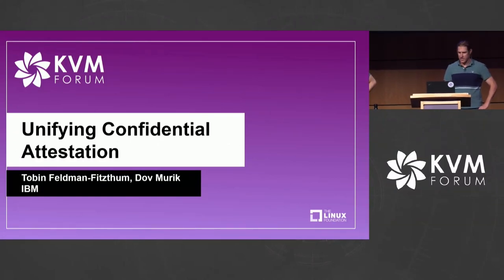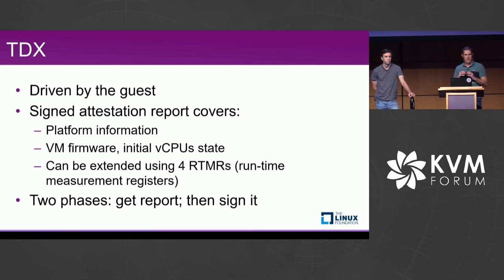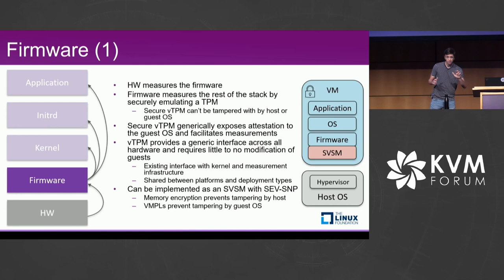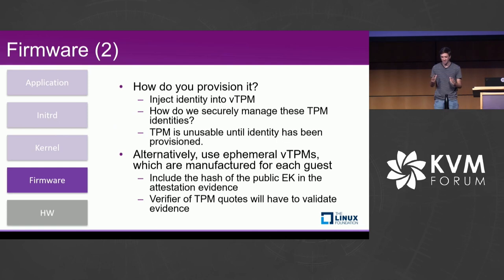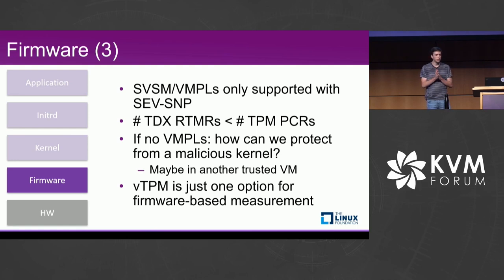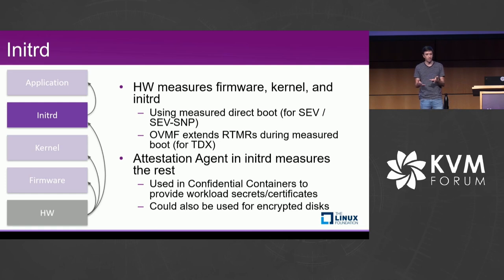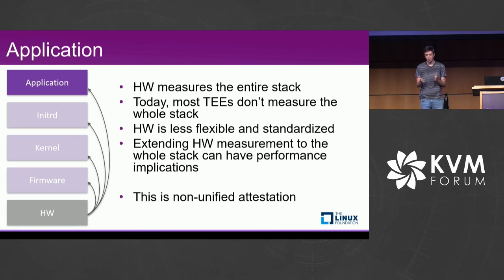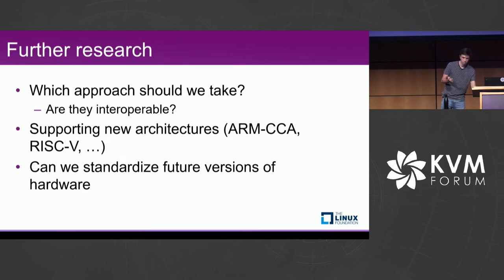Unifying Confidential Attestation - Tobin Feldman-FItzthum & Dov Murik, IBM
With the recent rise of several confidential computing technologies, the term attestation has become overloaded. Different platforms offer attestations with different properties and flows, none of which match with traditional techniques. This talk will highlight crucial differences between SEV-ES, SEV-SNP, and Intel TDX. This talk will also discuss strategies for reconciling these differences and unifying confidential attestation. One approach is for each platform to support a secure vTPM backed by the hardware root of trust. This would allow standardization between platforms and between confidential and traditional workloads. This talk will discuss the feasibility and complexities of implementing and deploying secure vTPMs. This talk will also discuss the Confidential Containers Attestation Agent, another approach for unified attestation, that does not require extensive guest or host support. This talk will also highlight related approaches such as those proposed in the Libvirt community and offer some conclusions about where standardization makes the most sense.